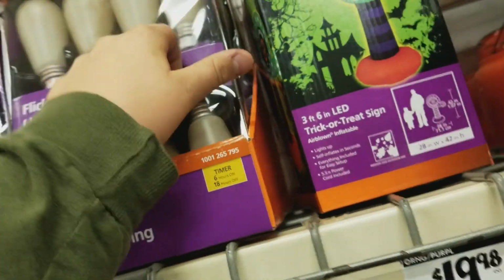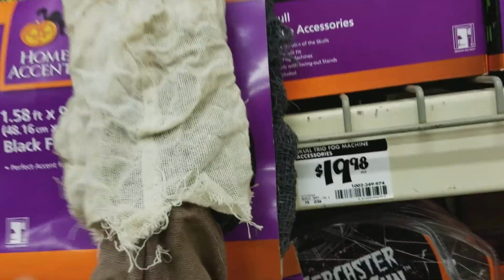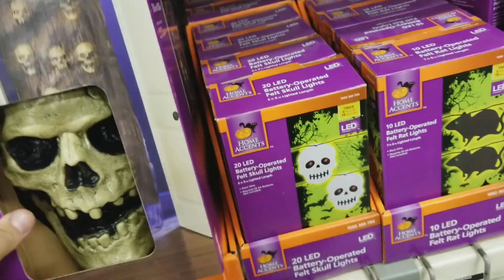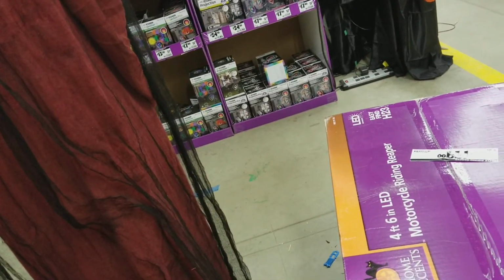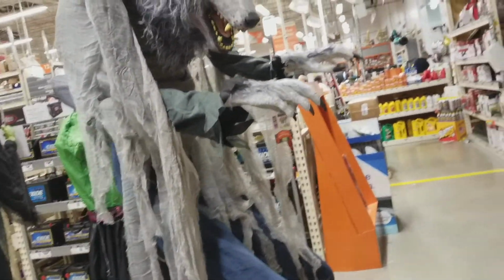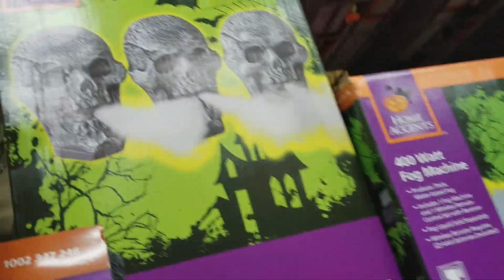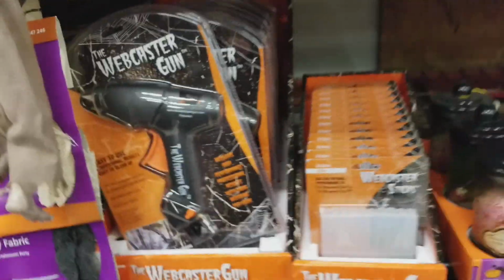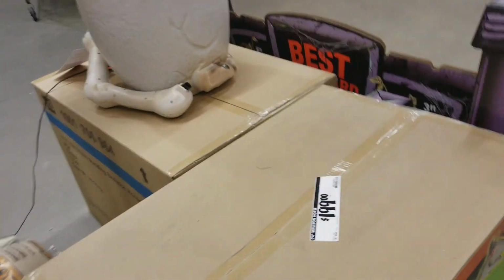Home-Depot Halloween 2017